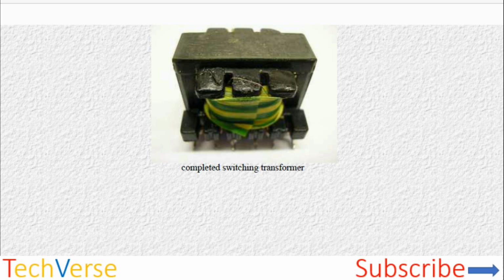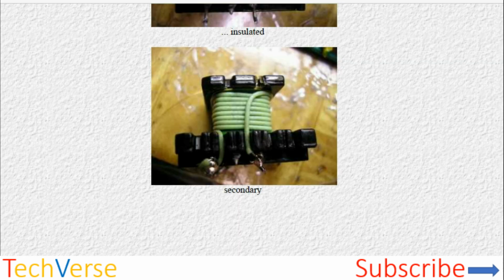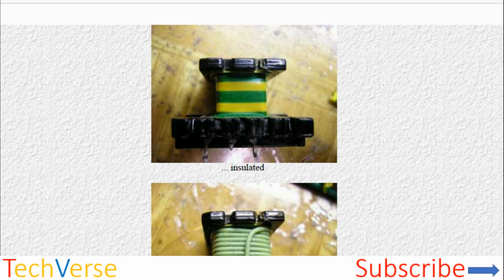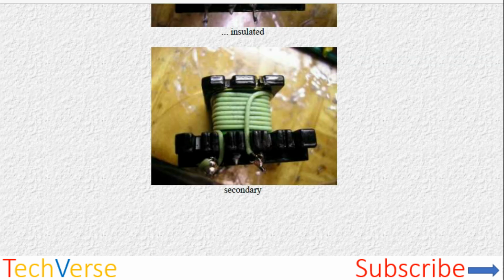Self Switching Mode Power Supply with Optocoupler and TL431 Voltage Regulation 12V 5A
Hey. In this video I'll show you how to make an accurate 12V switch mode power supply with precise feedback and output regulation. 💯👍